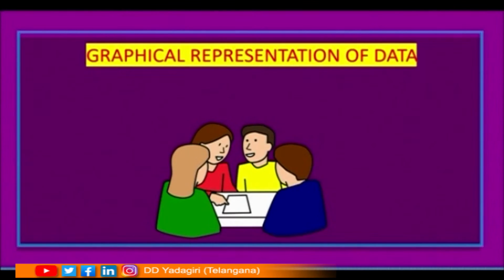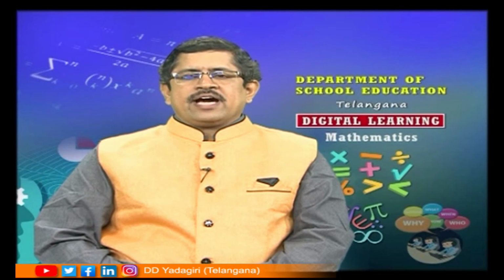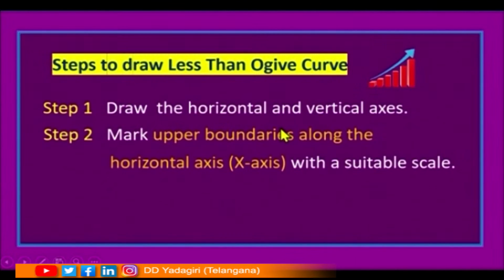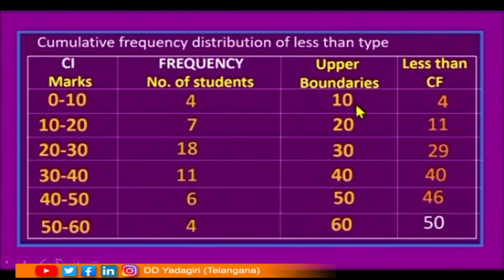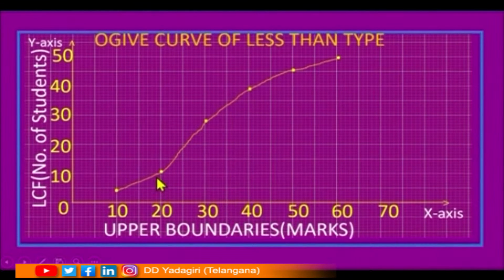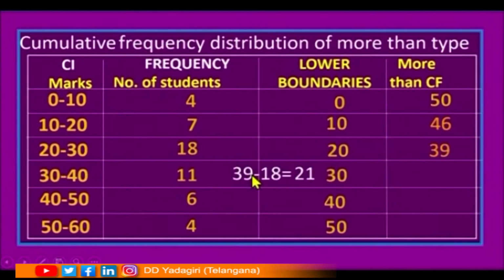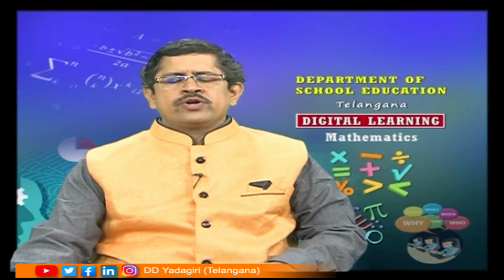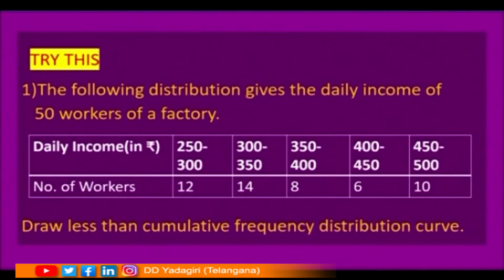10th Class Maths (E/M) || Ogive Curves || School Education || November 23, 2020